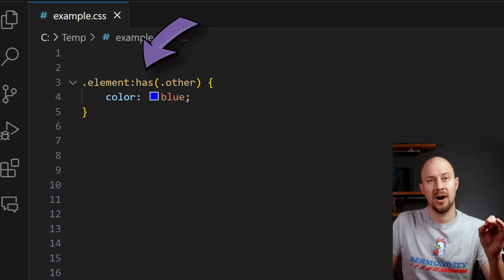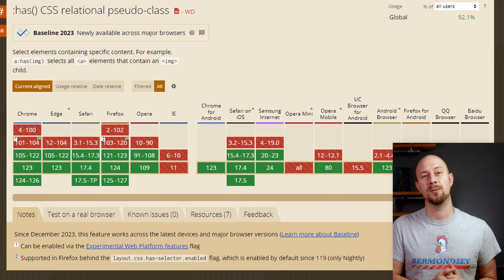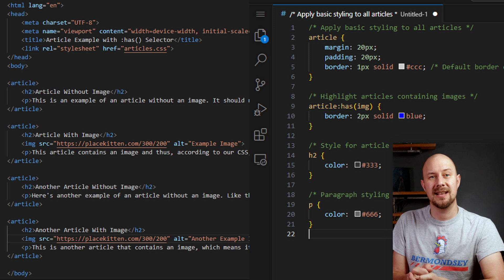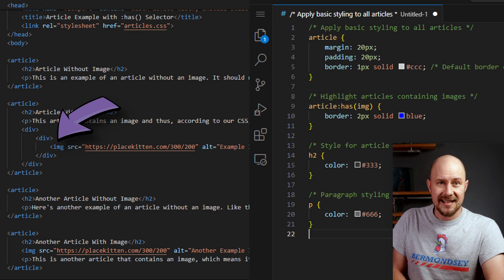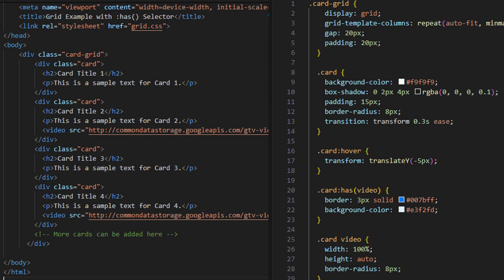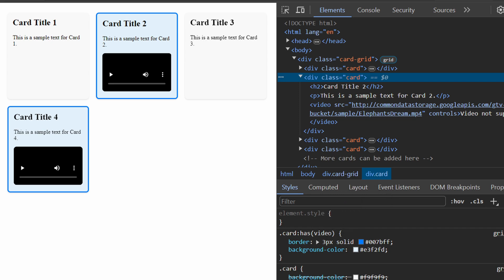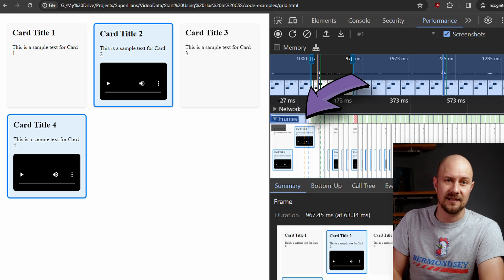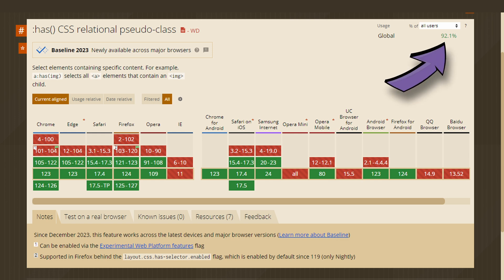It's time to start using :has() in your CSS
You can start using :has() in CSS now as it is supported in all the major browsers.  This video shows you how to use the selector in your CSS.